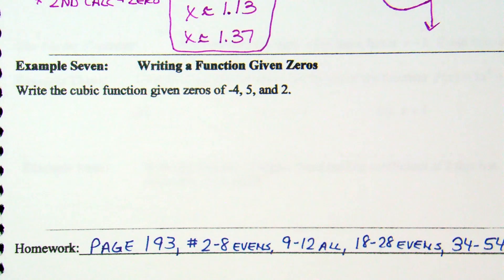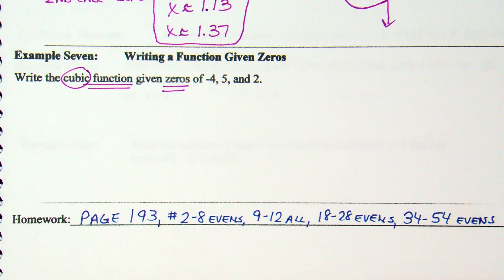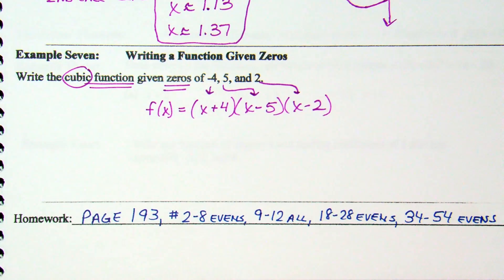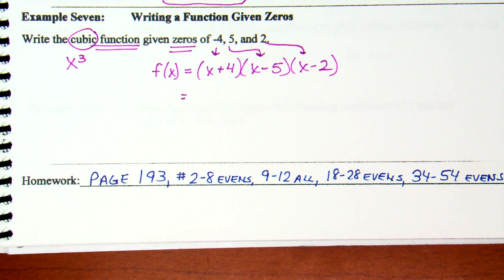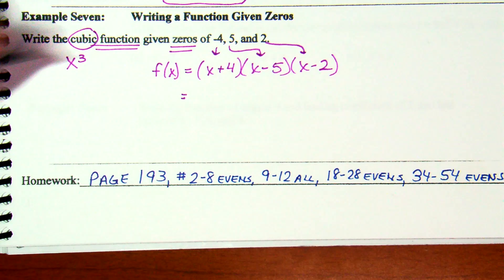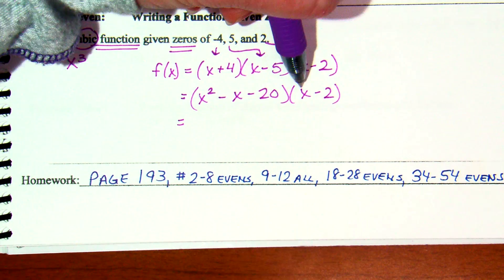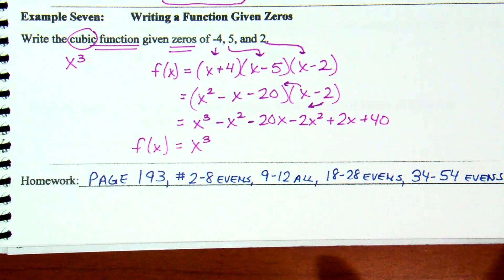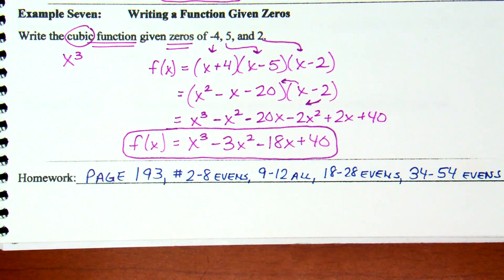Lesson 2 3 Day 4 Again